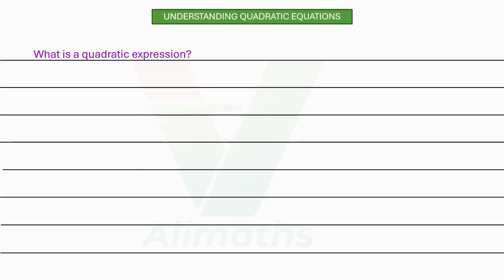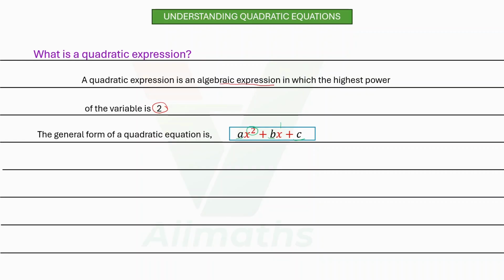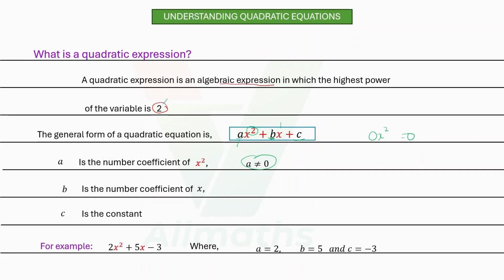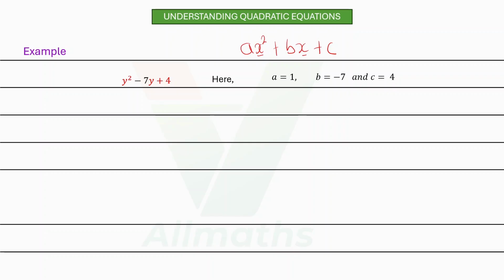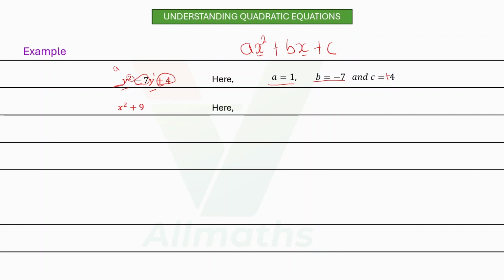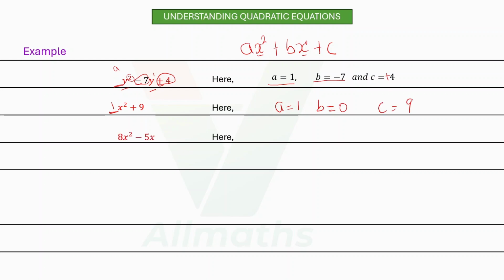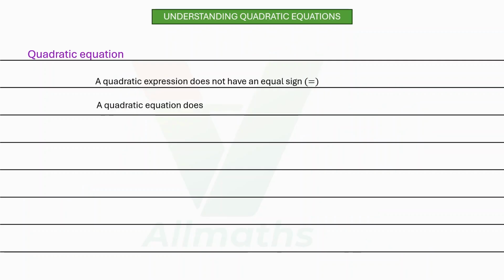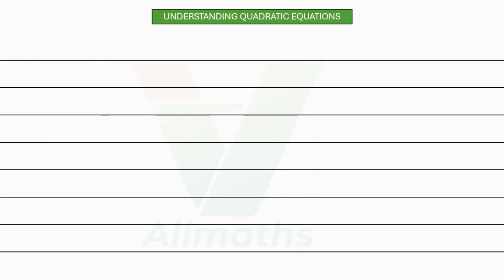Quadratic Expressions Explained | Difference Between Linear & Quadratic + Identifying a, b, c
In this lesson, we build the essential algebra foundation needed to understand the factorisation of quadratic expressions.

Before learning how to factorise, every student must clearly understand what a quadratic expression is and how it differs from a linear expression.

In this video, you will learn:

✔ The difference between linear and quadratic expressions
✔ The general form of a quadratic expression
✔ How to correctly identify the coefficients a, b, and c
✔ The difference between a quadratic expression and a quadratic equation

These concepts are extremely important for students preparing for WAEC, NECO, JAMB, GCSE, and other secondary school mathematics exams.

This video is part of our Factorisation of Quadratic Expressions series, where we break down algebra step-by-step to make it simple and easy to understand.

📌 In the next lesson, we will begin factorising simple quadratic expressions.

Topics Covered

Linear vs Quadratic expressions

General form of quadratic expressions

Identifying coefficients a, b and c

Difference between expressions and equations

quadratic expression. linear vs quadratic expression
Identify a b c quadratic equation vs quadratic expression factorisation of quadratic expressions algebra basics WAEC Mathematics Algebra jamb algebra tutorial